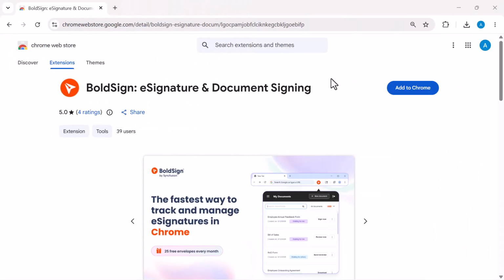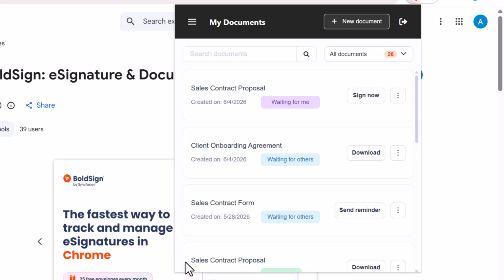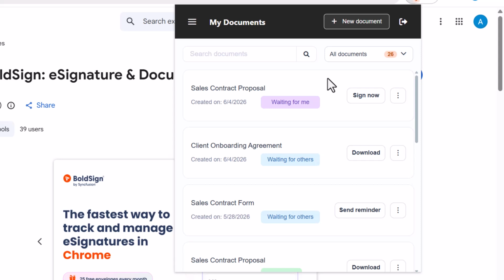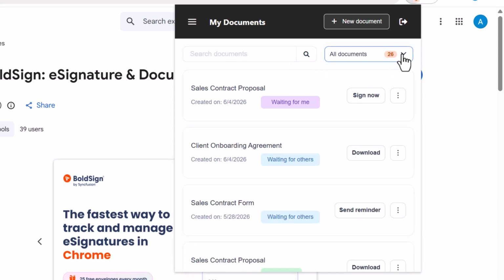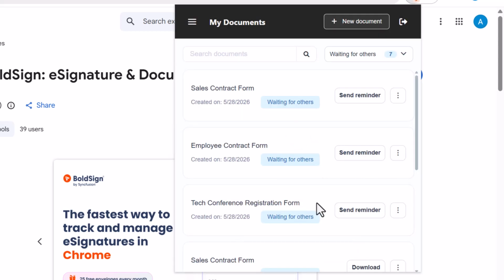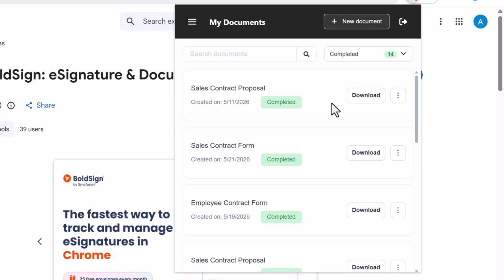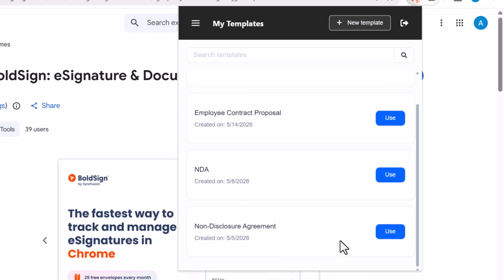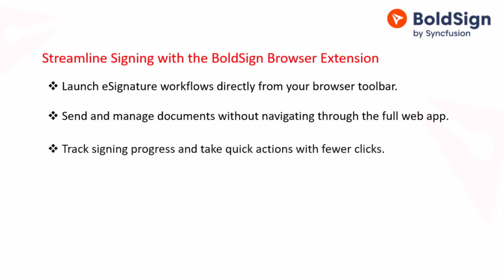Manage eSignatures without switching tabs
Learn how to use the BoldSign Chrome Extension to handle document actions directly from your browser.
In this tutorial, you’ll learn how to manage everyday document tasks without opening the BoldSign web app, helping you stay focused and productive.
Managing documents across multiple tabs and tools can slow down your workflow. BoldSign’s Chrome Extension simplifies this by giving you instant access to essential actions such as tracking status, sending reminders, signing, and managing documents, all in one place.

What You’ll Learn in This Video:
• How to install the BoldSign Chrome extension
• How to track document status in real time
• How to search for documents
• How to send reminders to recipients quickly
• How to download completed documents instantly
• How to use templates efficiently.

Transcript:
[0:00] Introduction
[0:20] About the Chrome Extension
[0:48] Install Chrome extension
[1:22] Track document status
[1:51] Search documents
[2:08] Use document filters
[2:30] Send reminders
[2:53] Download completed documents
[3:11] Access and use templates
[3:45] End note